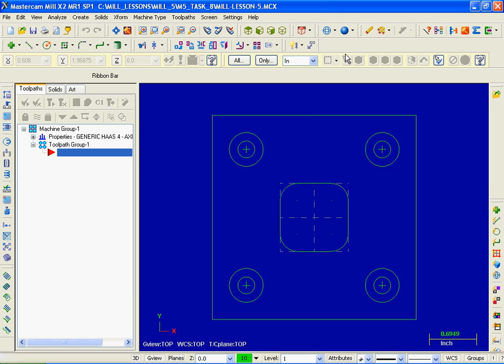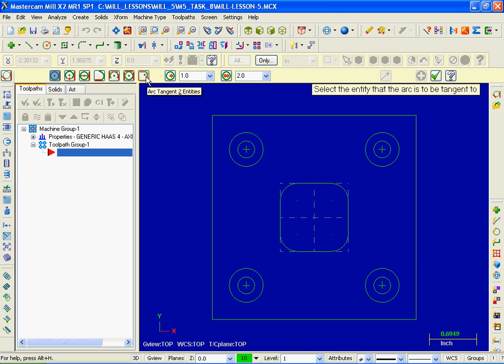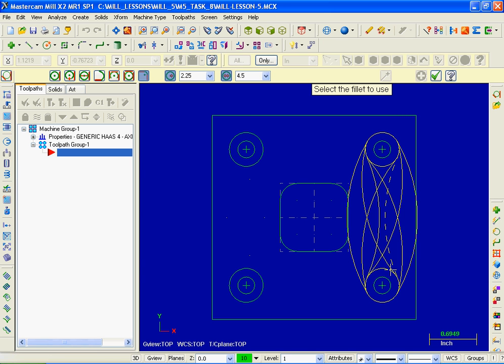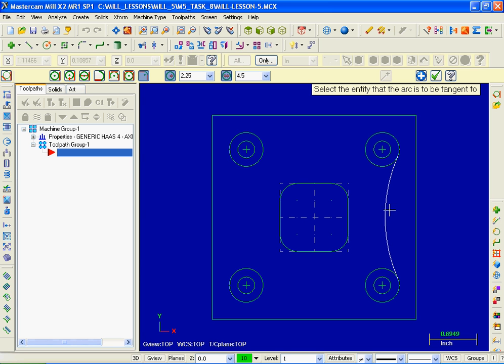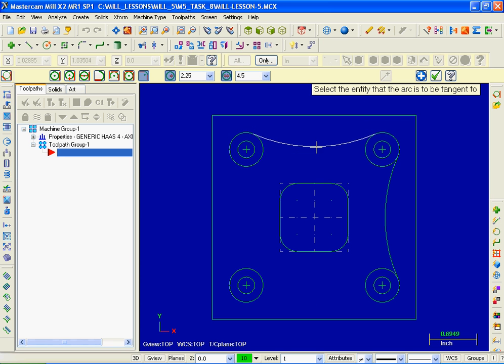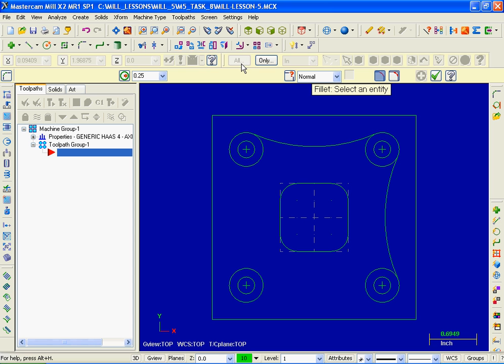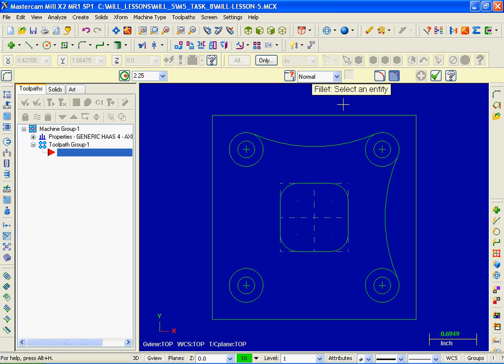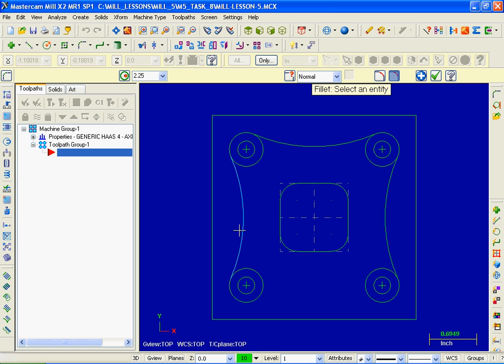M5 Task 8